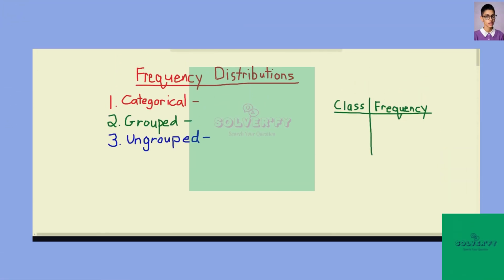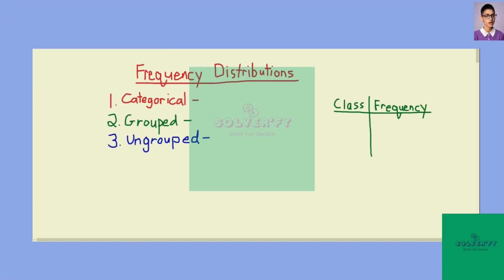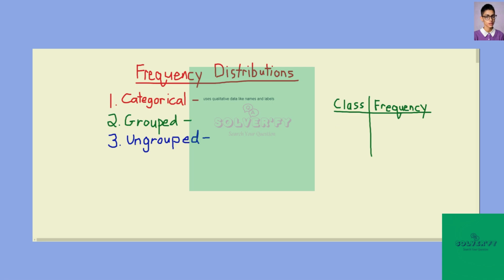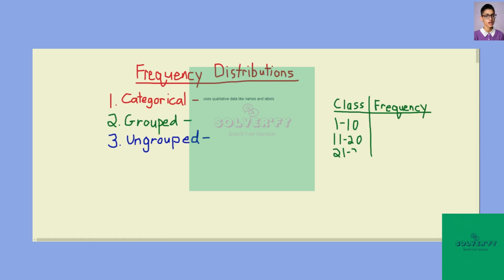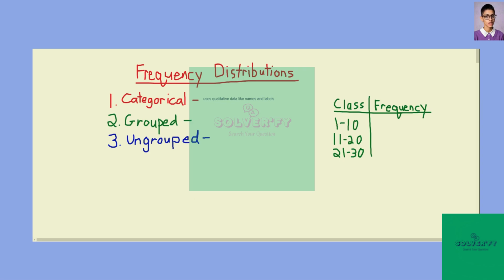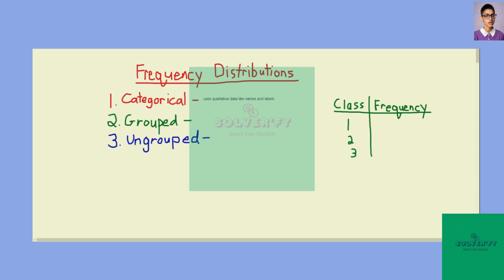Name the three types of frequency distributions, and explain when each should be used.